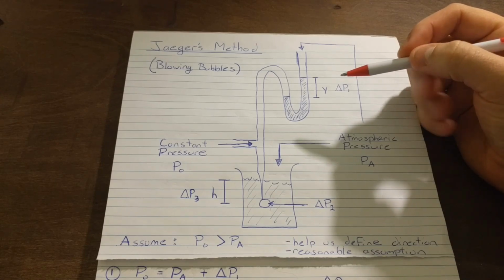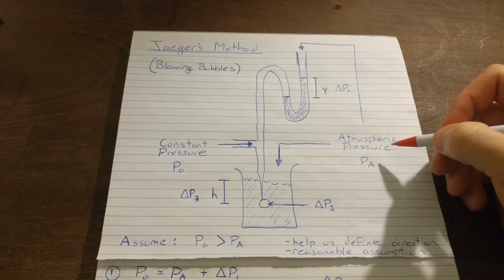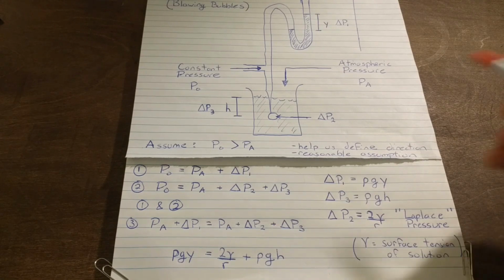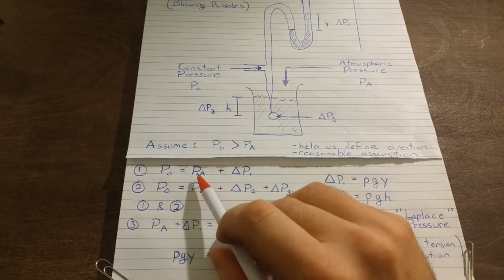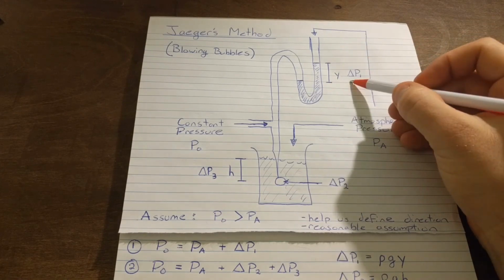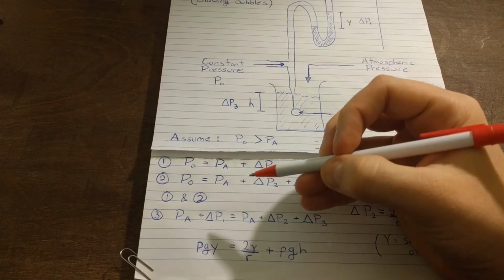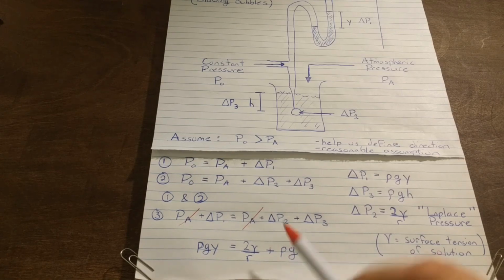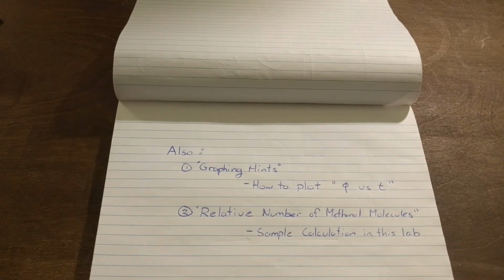Surface Tension Problem